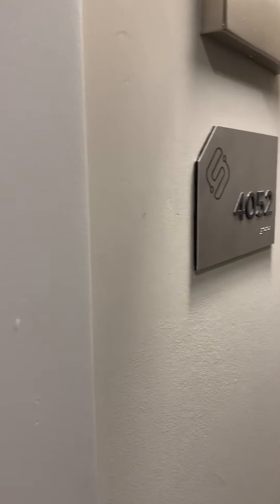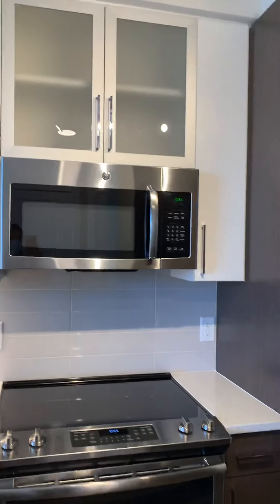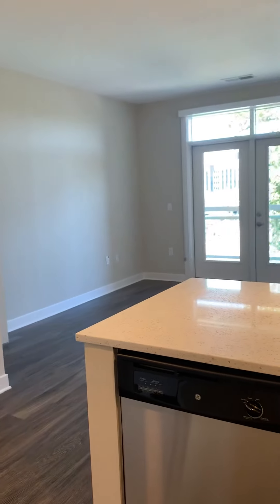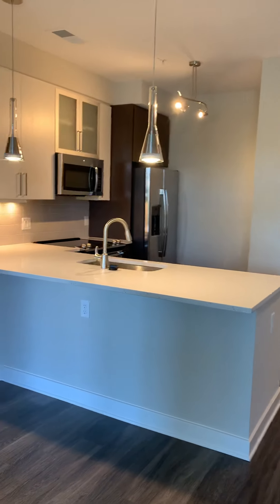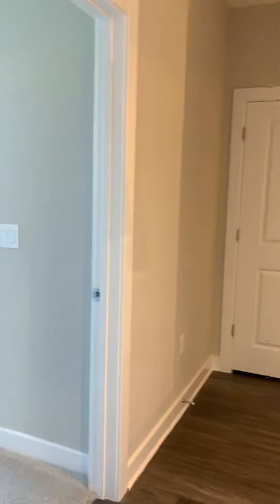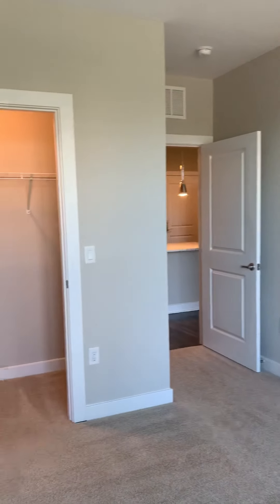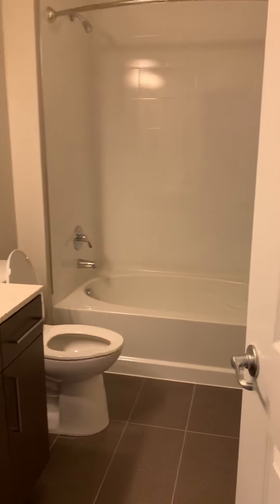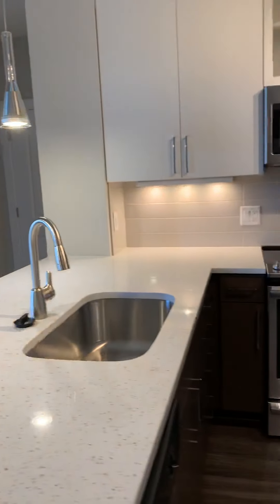A12-2 and A12-1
Apartment Features:

Kitchen Subway tile backsplash
Sleek plank flooring
Two-toned European style cabinetry
Quartz countertops
Stainless steel
GE appliances

Bath
Contemporary white quartz vanities
Upscale porcelain tile flooring
Tile tub surround and curved shower rod

Plus
Walk-in closets
Plush carpeting in bedrooms
Hi/Lo conduits for television placement
2-panel interior doors and upgraded lighting
Designer fixtures and polished chrome cabinetry hardware
Roll-down shades